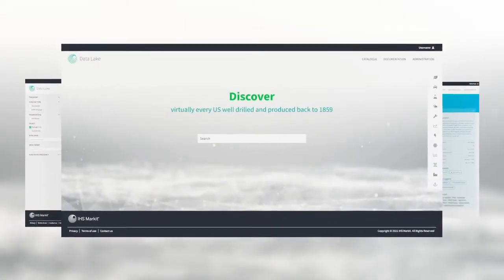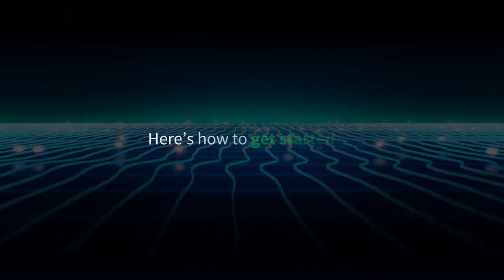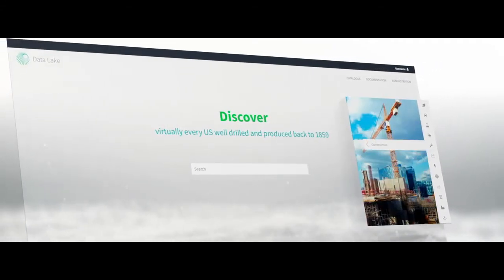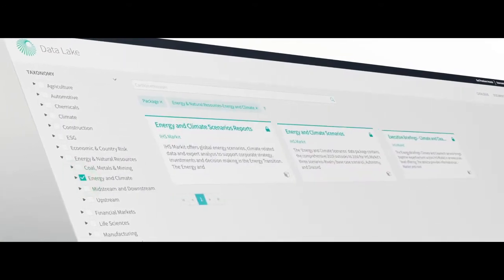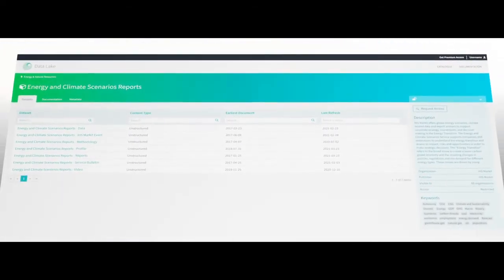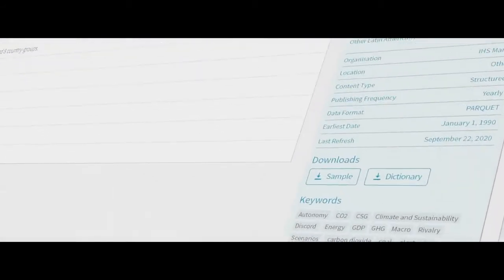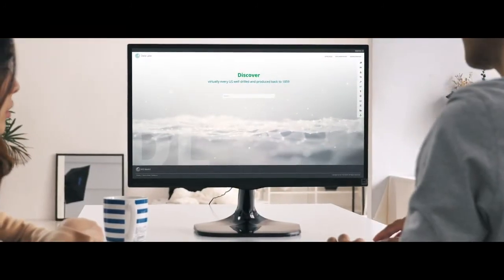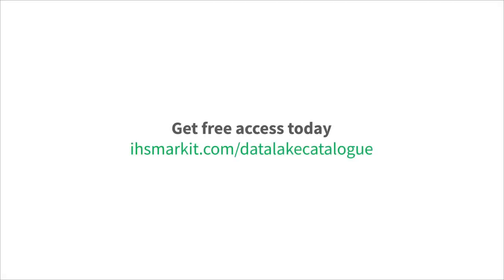How to use IHS Markit Data Lake Catalogue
The IHS Markit Data Lake Catalogue gets you to the right data, faster.

It’s a free platform that allows you to search and discover over 1,500 IHS Markit datasets from diverse industries including financials, energy, automotive, and maritime. All from one simple user interface.